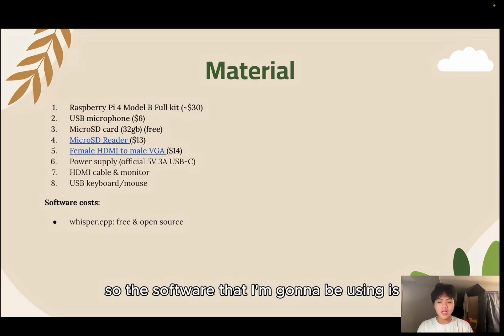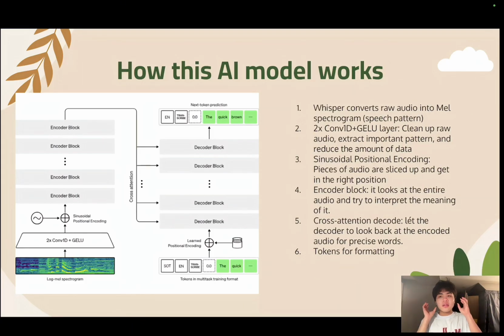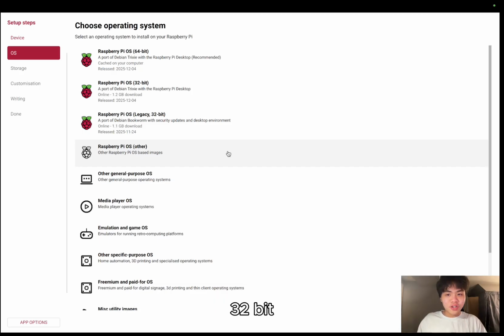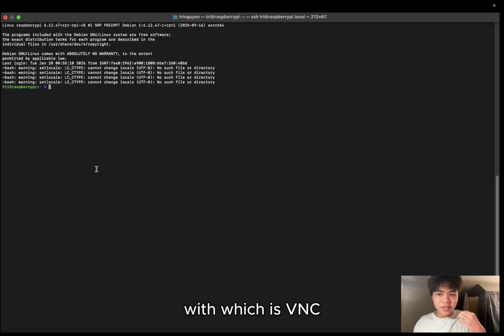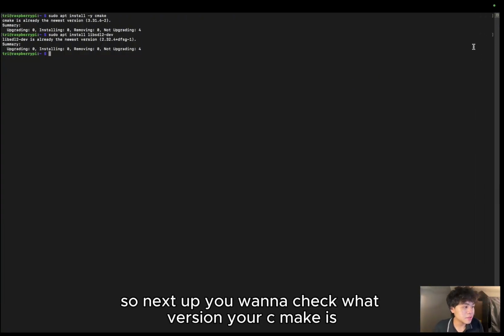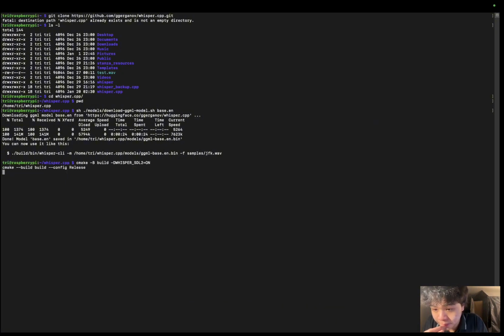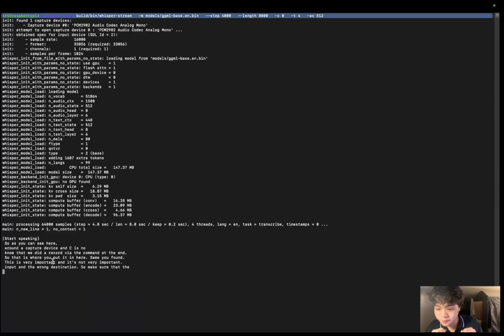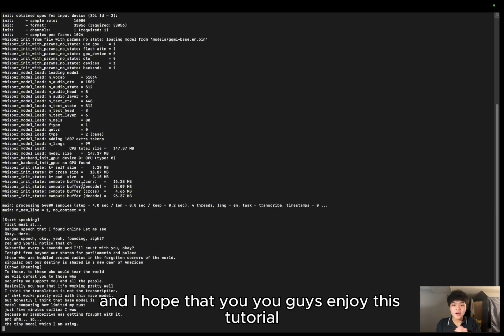Real-Time Speech-to-Text on Raspberry Pi using Whisper.cpp (Offline AI)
In this tutorial, we explore real-time speech-to-text on Raspberry Pi using Whisper.cpp. You’ll learn:

What speech-to-text is and how Whisper works at a high level

The overall audio → transcription pipeline

How microphone input is handled on Raspberry Pi

How Whisper.cpp processes live audio for transcription

How to run offline, real-time transcription on a Raspberry Pi 5

This video is ideal for learners interested in edge AI, embedded systems, and local speech recognition, and serves as a foundation for more advanced projects such as translation, subtitles, and voice-controlled applications.